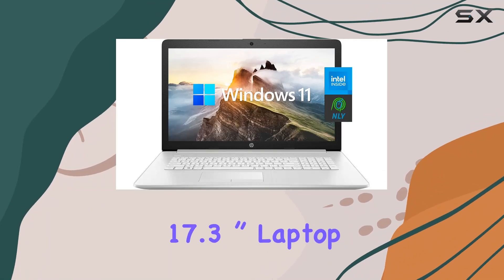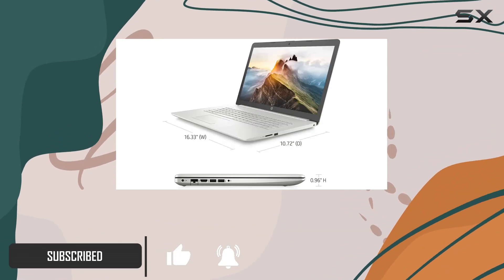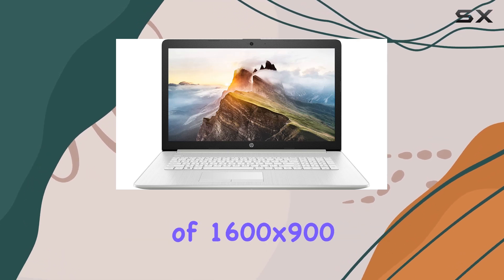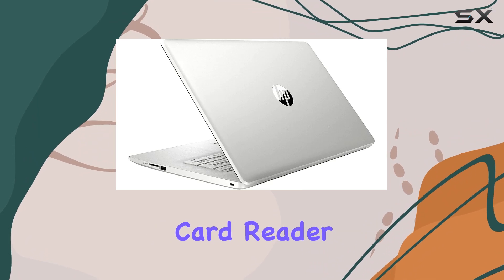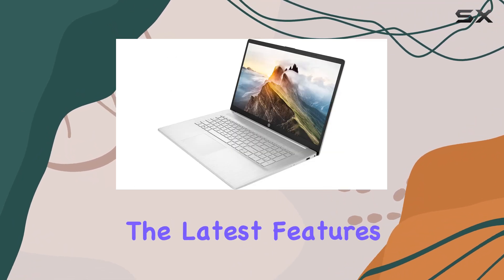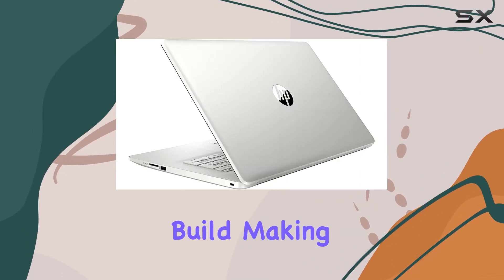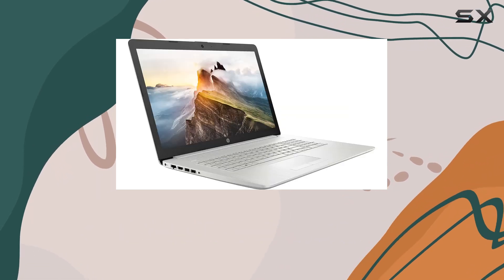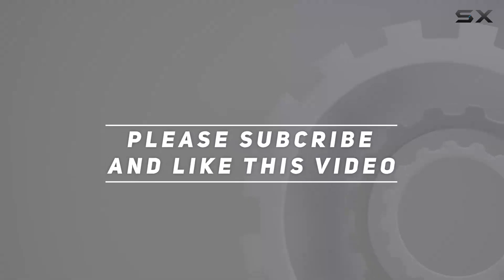HP Pavilion 17.3” Laptop: Unleashing Power and Performance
0:00 Intro
0:06 Review

Things that we mentioned in this video:
HP Newest Pavilion 17.3” : B0BGJQ5HFG